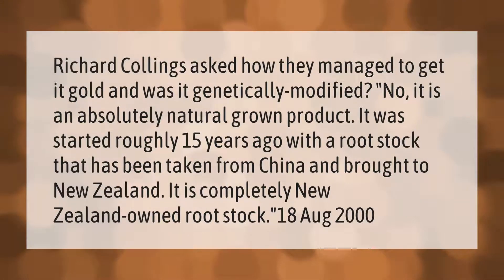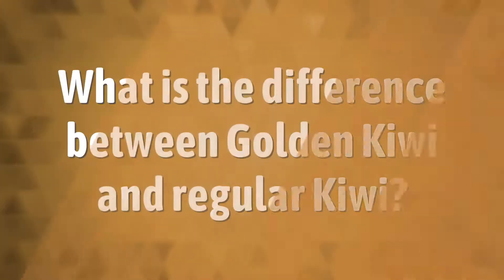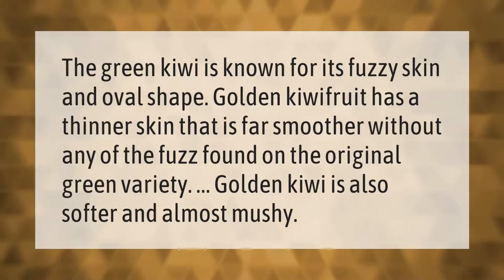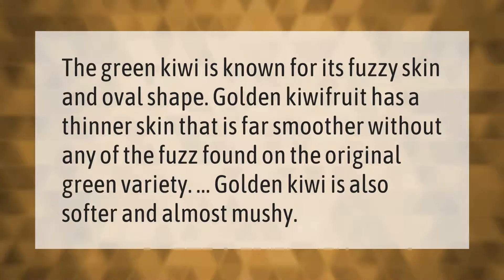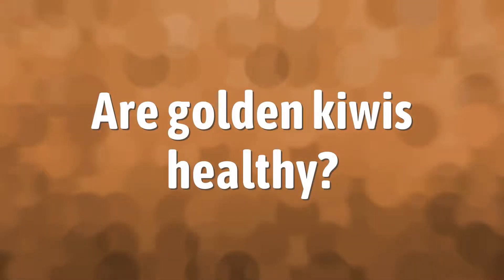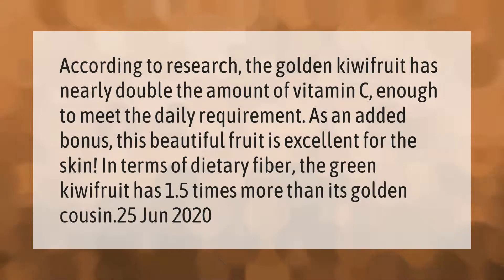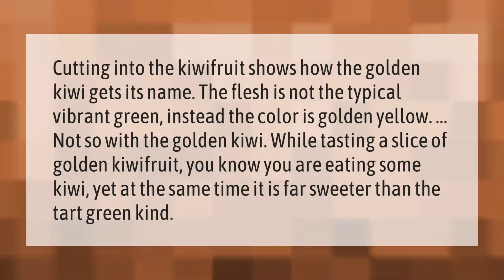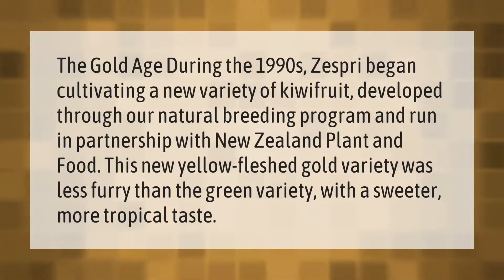Is Gold Kiwi genetically modified?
00:00 - Is Gold Kiwi genetically modified?
00:42 - What is the difference between Golden Kiwi and regular Kiwi?
01:08 - Are golden kiwis healthy?
01:41 - Why are my Kiwi yellow?
02:14 - Is yellow kiwi natural?

Laura S. Harris (2021, February 19.) Is Gold Kiwi genetically modified?
    AskAbout.video/articles/Is-Gold-Kiwi-genetically-modified-219498